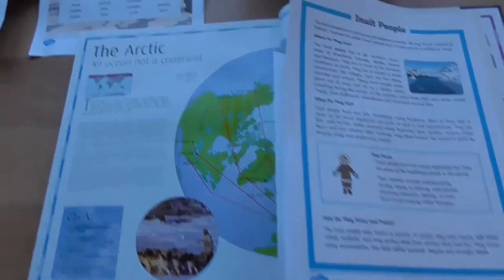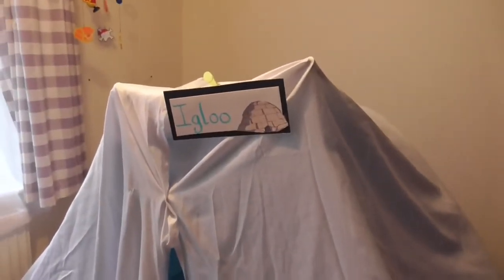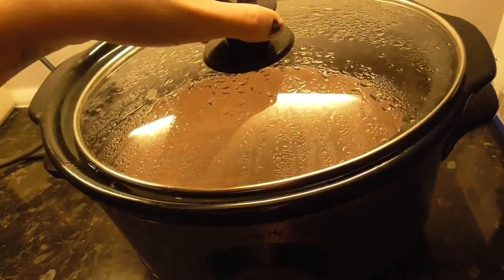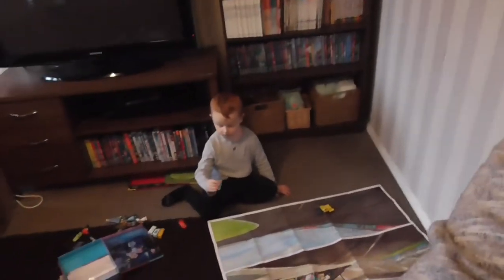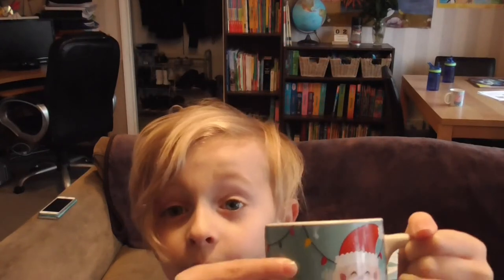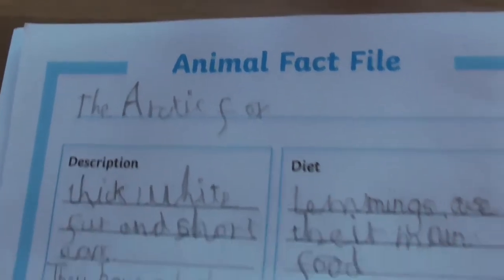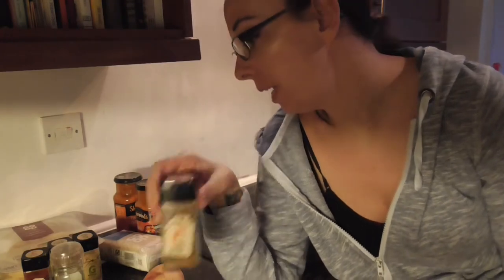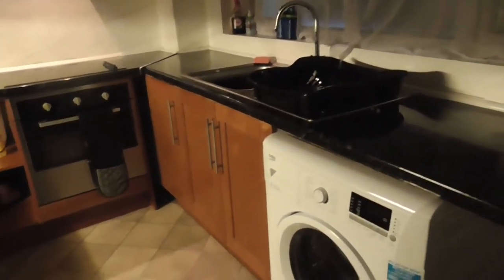Exploring The Arctic!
Our First vlog of 2018!
Today we started our Arctic project! We had fun with friends in our Arctic themed tuff tray and role play area!

The recipe for pretend snow is; 2 cups Bicarbonate of soda
                                                        2 Cups of shaving foam
                                                        Mix them together!